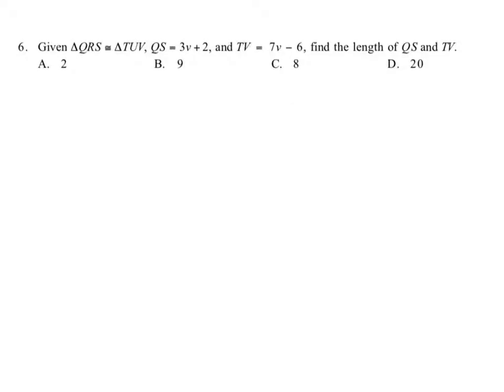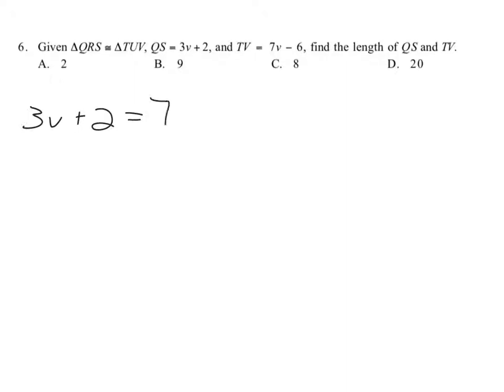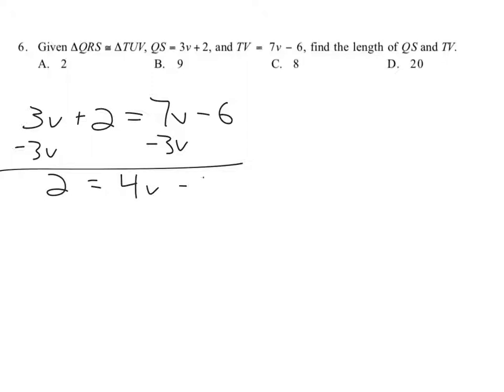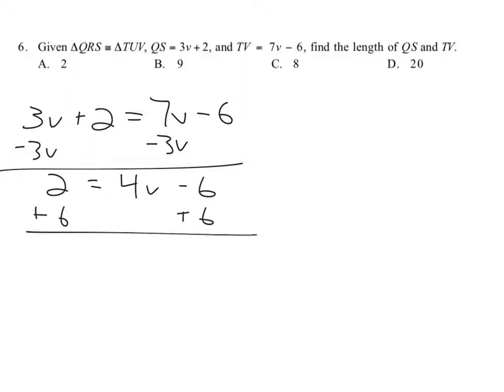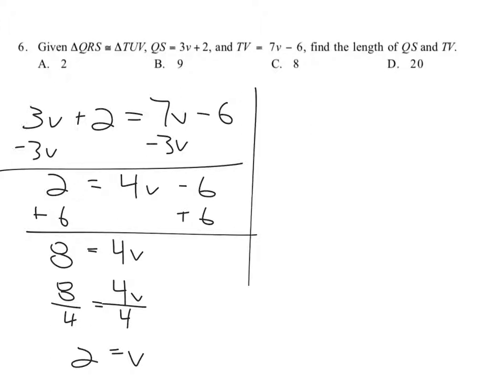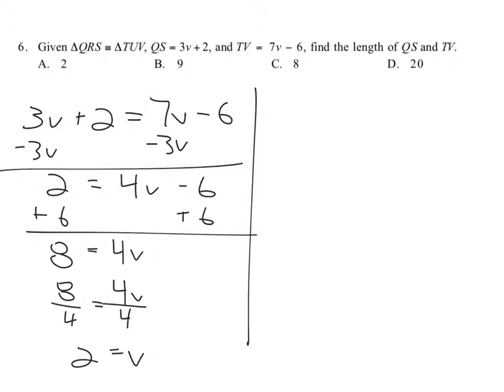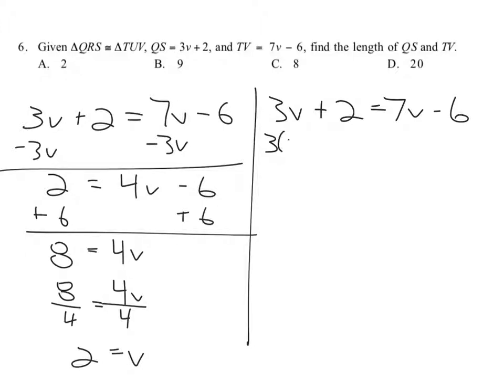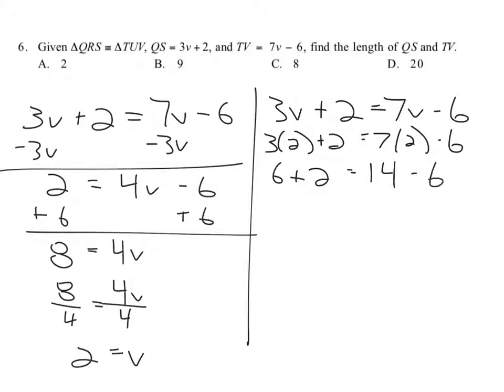Unit 4 Geometry Study Guide #6